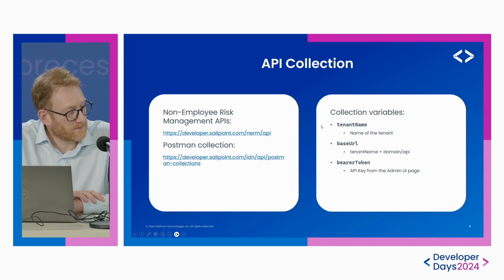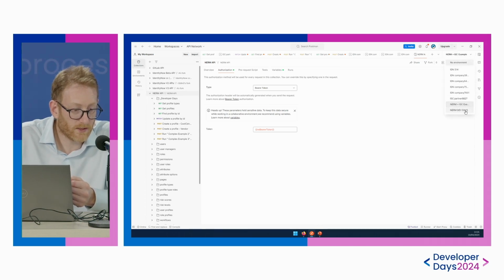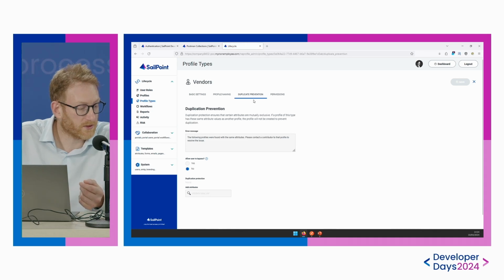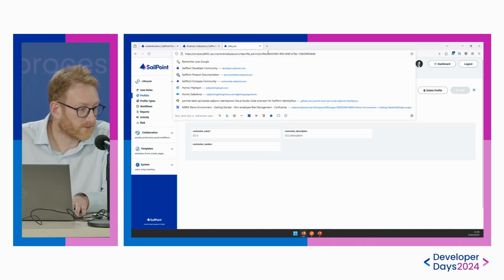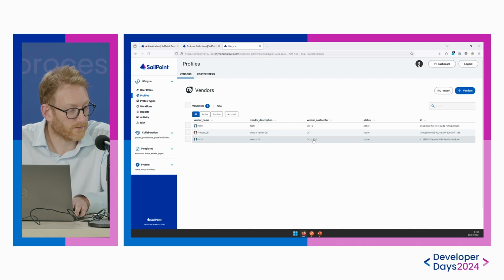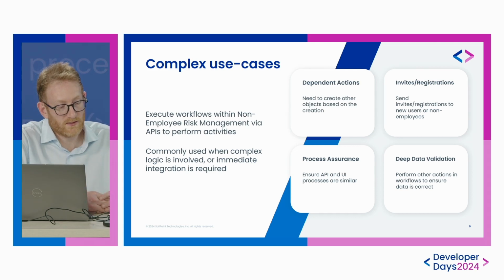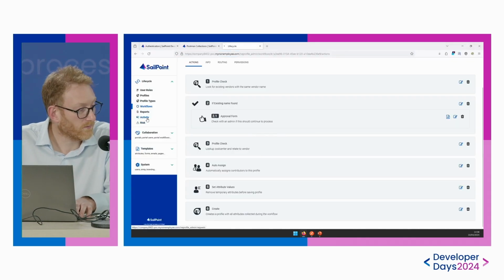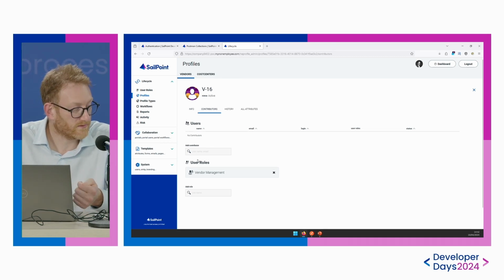Non-Employee Management API capabilities for profile management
Click here to discuss this session, talk to the presenter, and get access to the resources shared by the presenter in the SailPoint Developer Community Forum